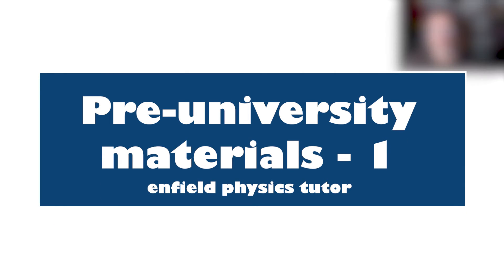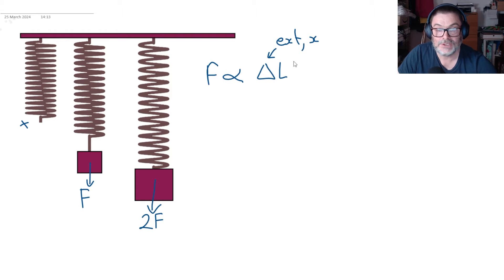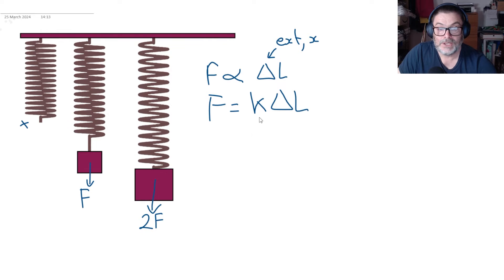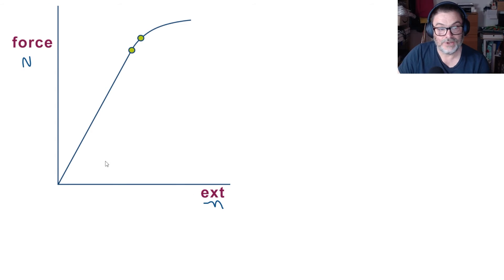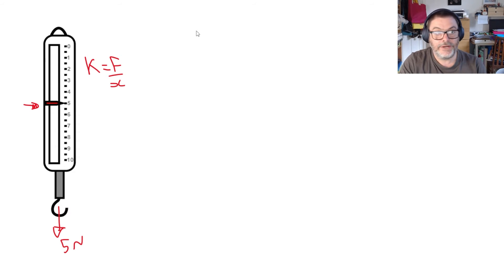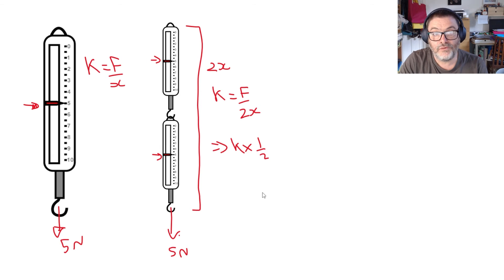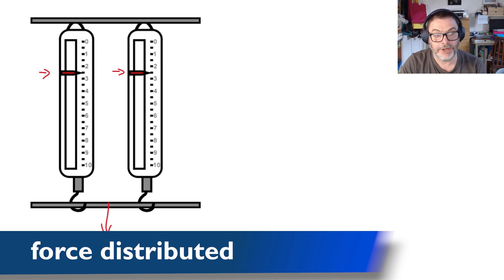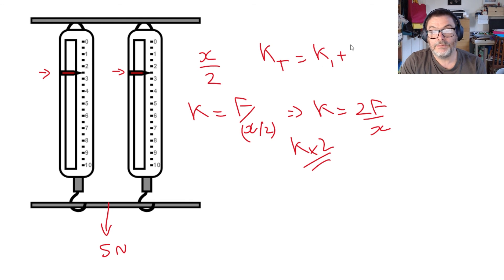springs and stiffness explained - materials topic part 1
I explain Hooke's law,  the spring constant and what happens when springs are in series or parallel. This is related to the behaviour of materials. All from the materials section of the pre-university, or A Level physics courses.

This is part one of a play list covering the whole topic.